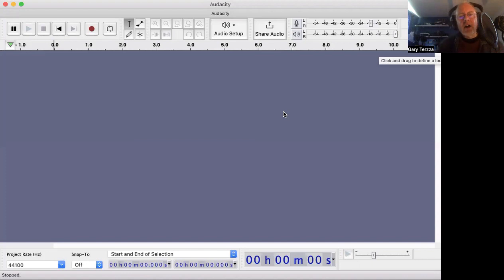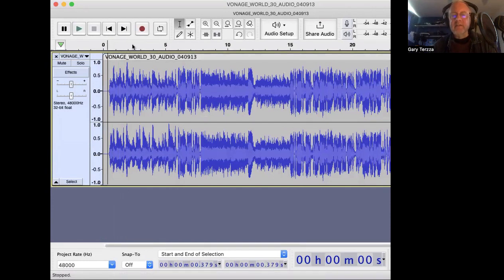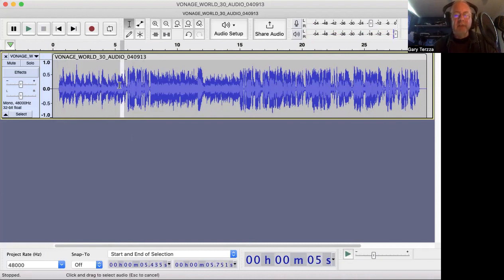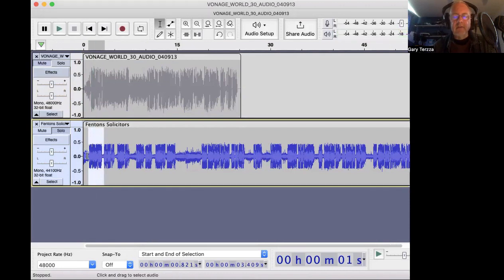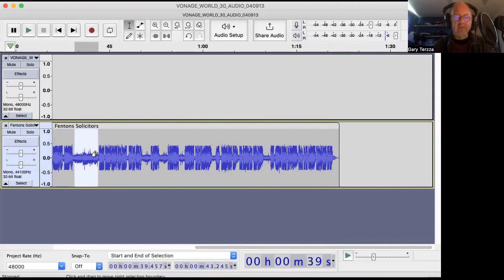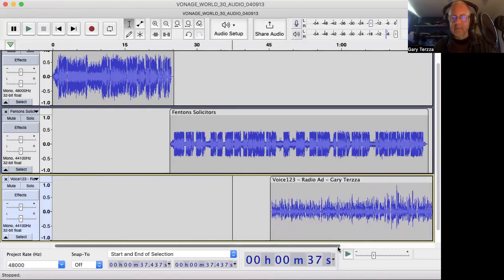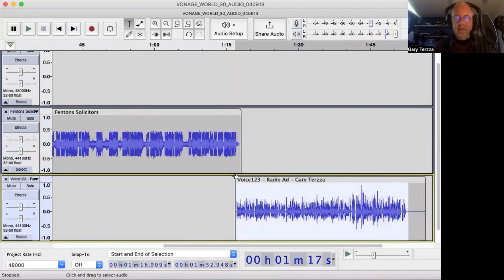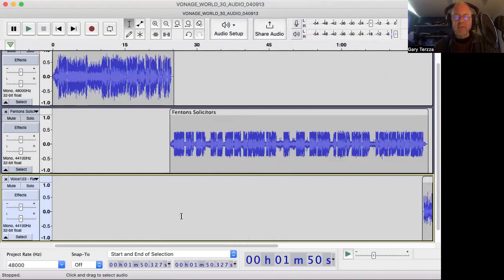How I Mixed 3 Commercials into a VoiceReel (Audacity)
In this video, I will show you how to use Audacity to mix and edit several ads into one commercial showreel. I will cover the following topics:
Importing your ads into Audacity
Adjusting the volume of your ads
Mixing your ads together

00:00:00 Intro to creating an ad showreel
00:01:05 Importing files into Audacity
00:01:18 Convert stereo to mono
00:02:18 Fade in music
00:03:45 Click and drag audio files
00:04:15 Trimming music
00:06:10 Adding compression
00:07:04 Fade out music